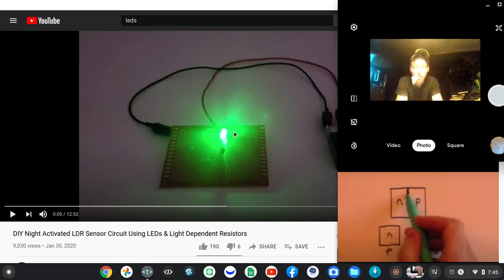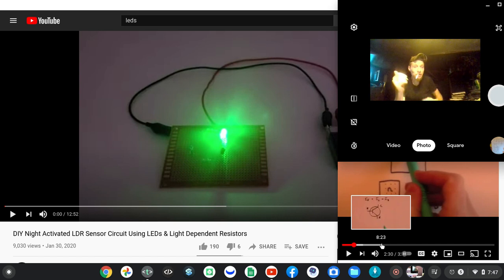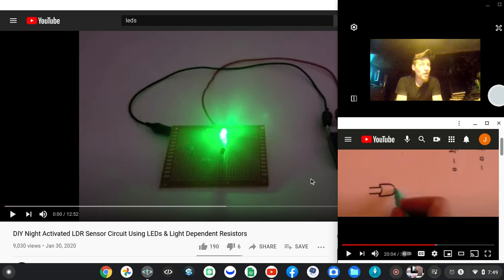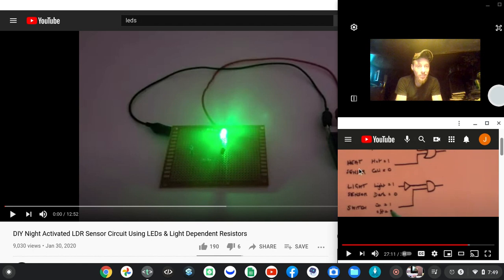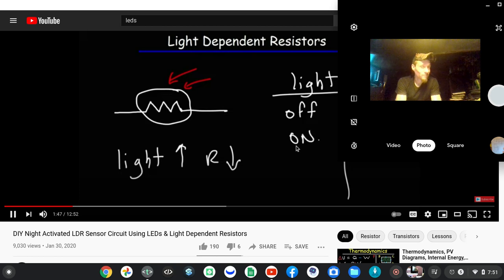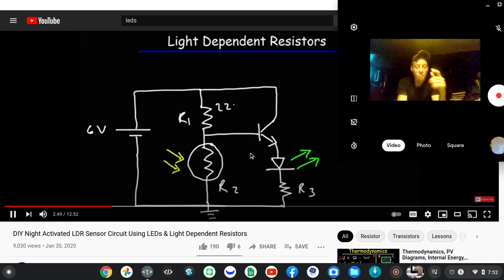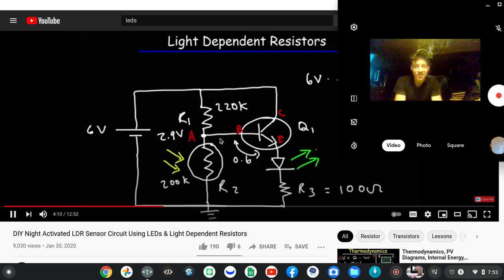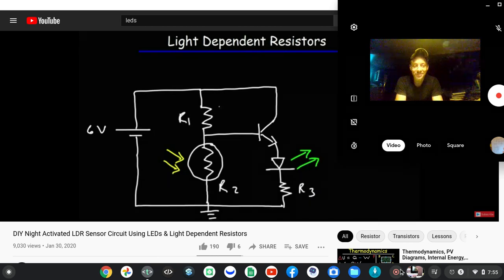nor and not or